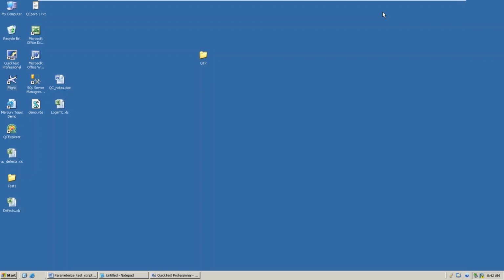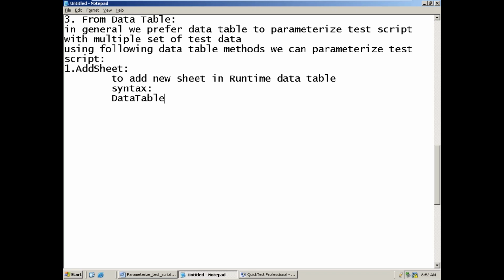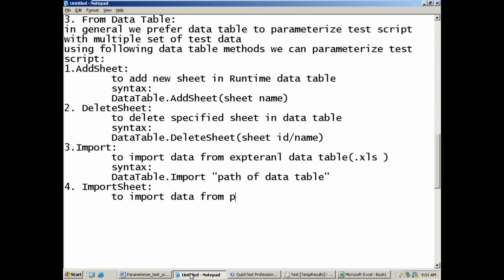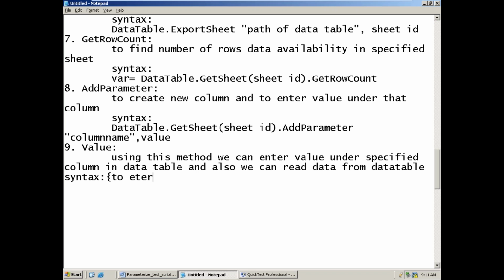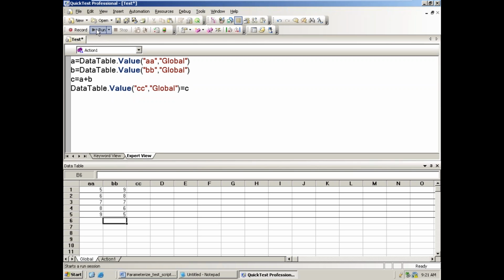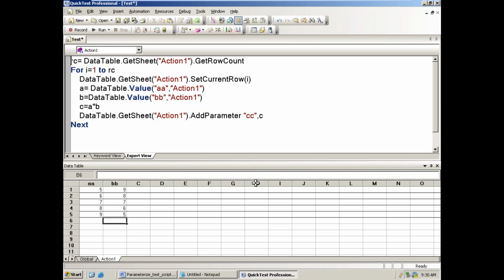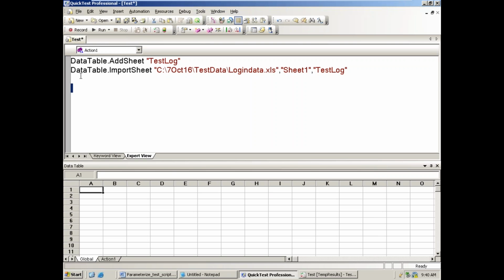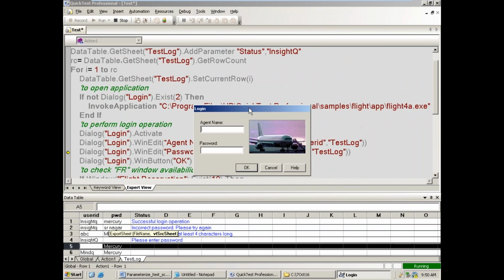Data Driven Framework in QTP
This will describes how to parameterize test script from data table using Global, Action and External Sheet